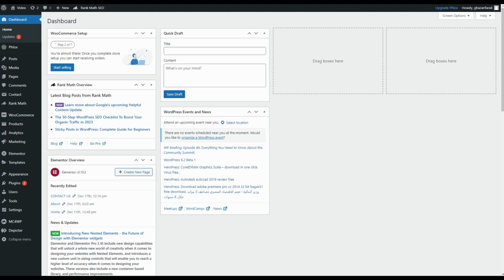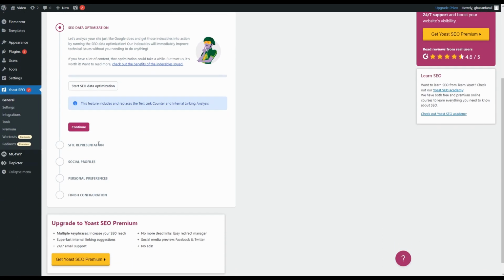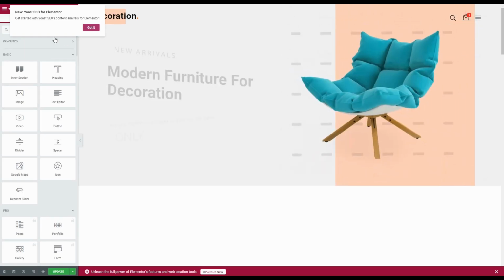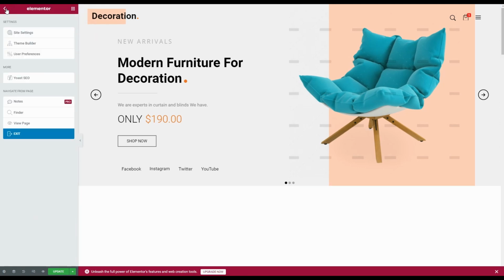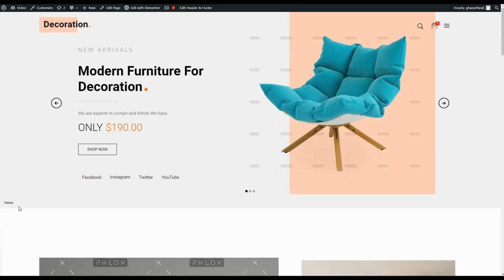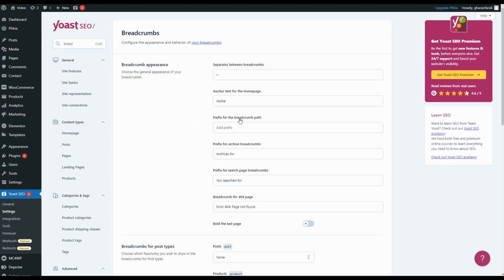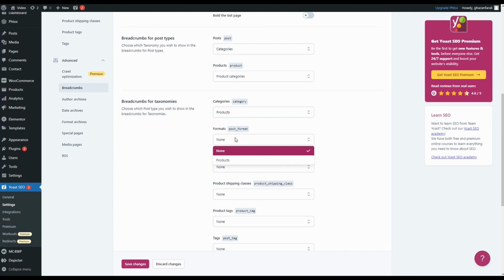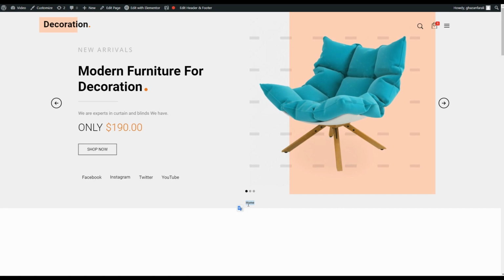WordPress: How To Use Breadcrumb Navigation (2024) - [New Method]